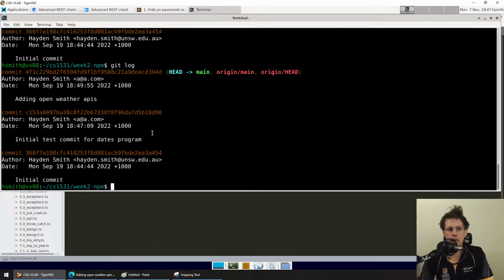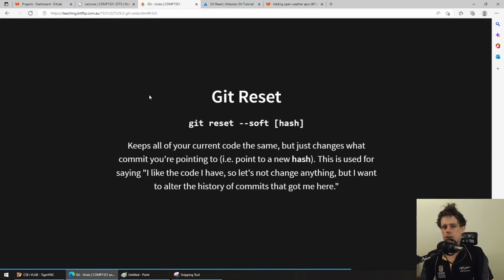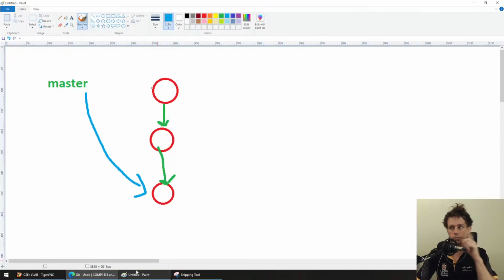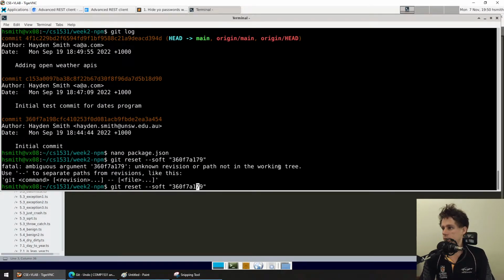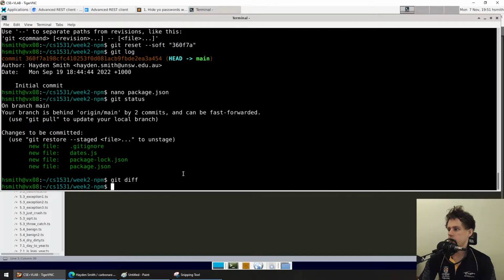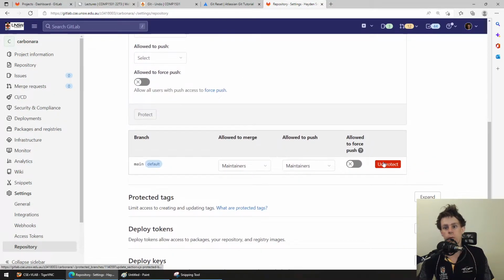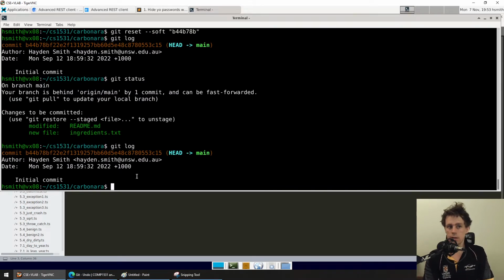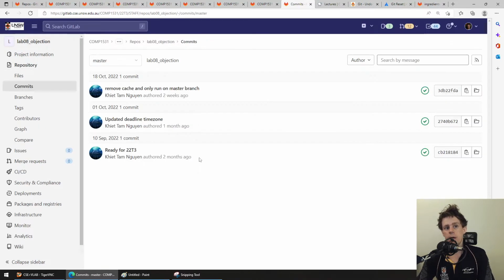🧑 Git Undo | Software Engineering Fundamentals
This video explains how to carefully undo mistakes when using Git. Presented by Hayden Smith, this lecture covers powerful commands like git reset and git commit --amend that allow you to alter your project's history.

⏪ Git Reset: Going Back in Time
The git reset command is used to go back to a previous point in your project's history.  There are two main ways to use it:
--hard reset: This resets both your code and your commit history to a previous state.  It's a way to say "I want to go back in time and I don't care about any changes made since that point."
--soft reset: This resets your commit history to a previous point, but keeps all of your current code changes.  It's a way to say "I like the code I have, but I want to alter the history of commits that got me here."

✍️ Git Commit --Amend: Fixing the Last Commit
The git commit --amend command is used to modify the most recent commit.  Instead of adding a new commit to the history, it replaces the previous one.  This is very useful for correcting a typo in a commit message or adding a small, forgotten change to the last commit.